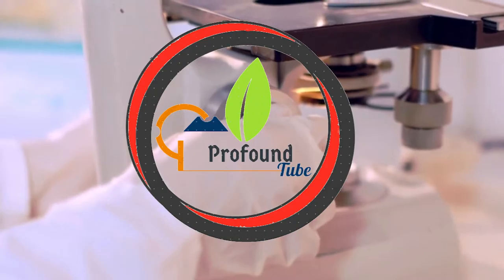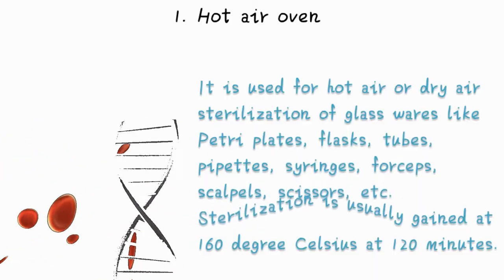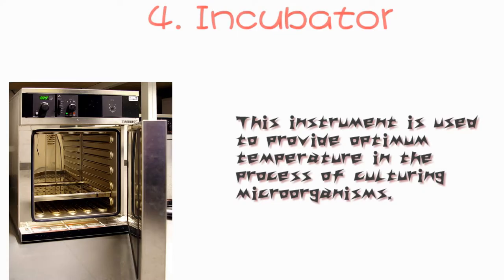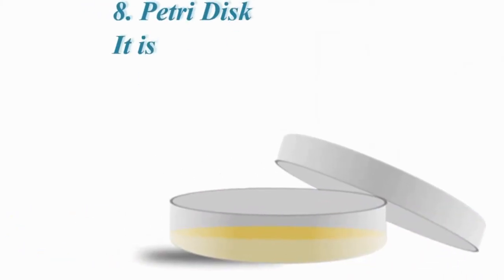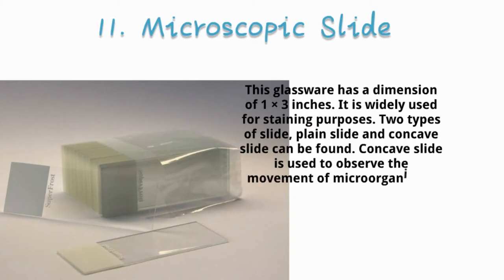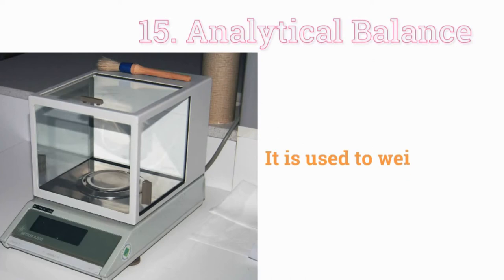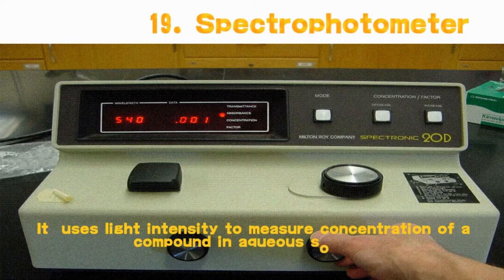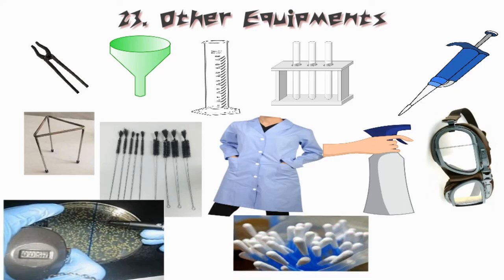Equipments Used in Microbiology Laboratory/ biotechnology lab equipment /Instrument for microbio lab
Before working in a microbiology lab, one should be well familiar with different types of equipments, glass wares and tools that are present in the lab. Some equipments are used for sterilization, some for storage, some for transferring the microbes cultures and some are used for cultivation of microorganisms. Here is basis details of different equipments or instruments that are used in a microbiology laboratory. This video is also useful for biotech students.
Profound tube, equipments and instruments in a microbio lab, microbiology lab practical, microbiology instruments and their uses, microbiology practical equipments, microbiology equipment and their uses, biotechnology lab equipment,